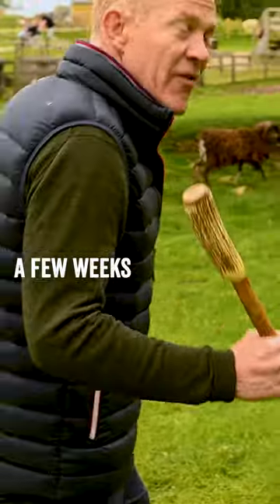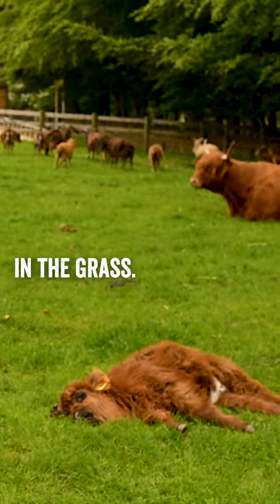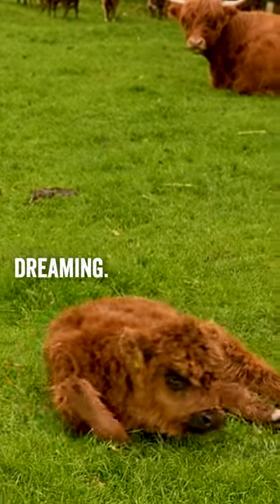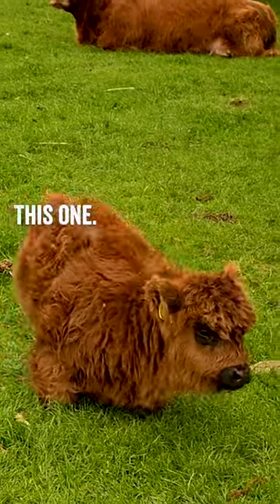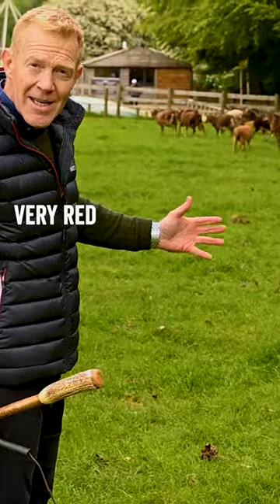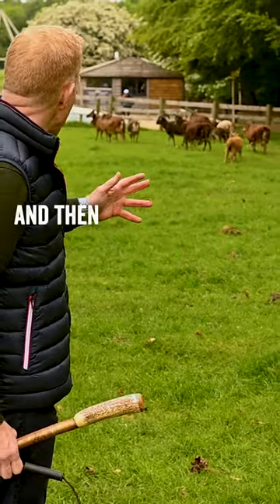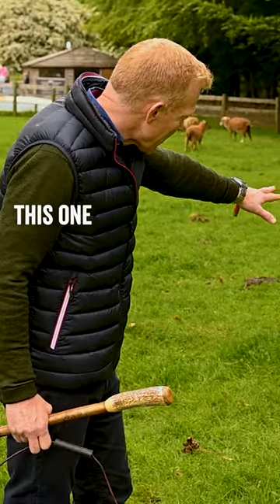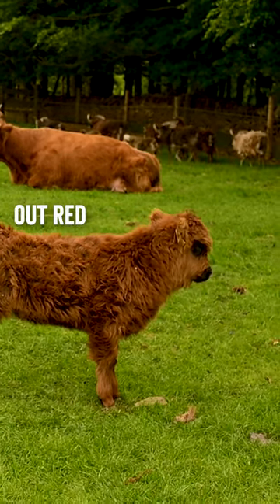She's got adorable markings...